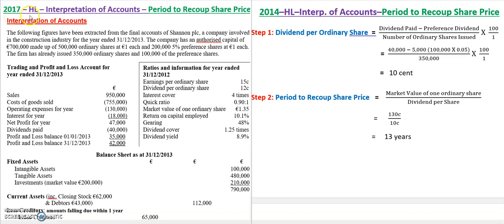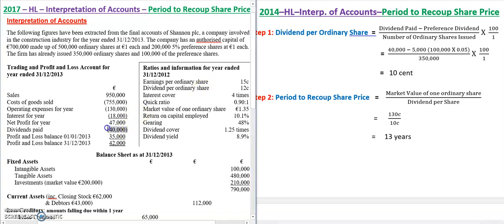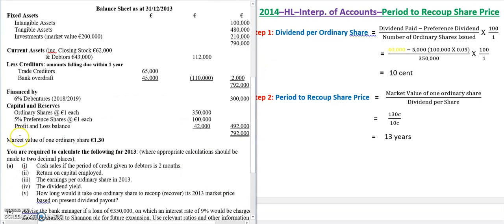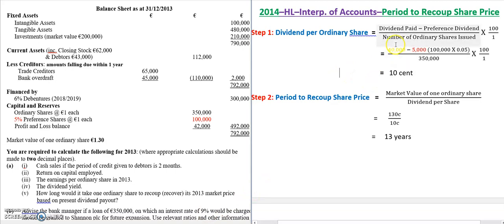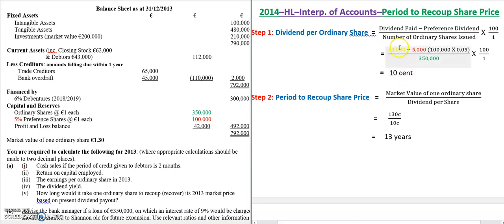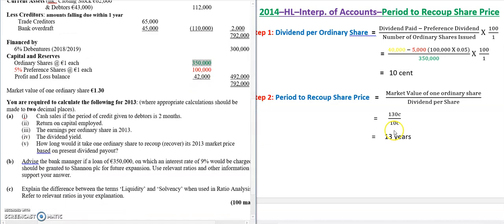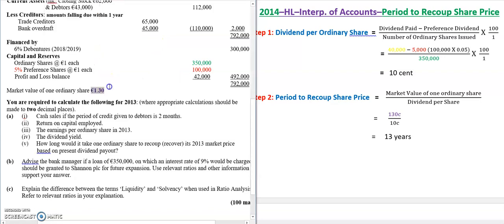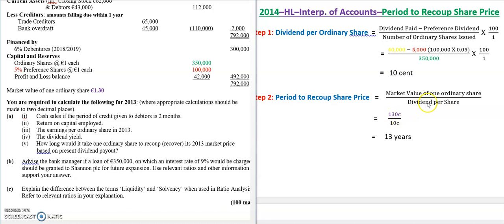2014 - HL - Interpretation of Accounts - Period to Recoup Share Price - Leaving Cert. Accounting